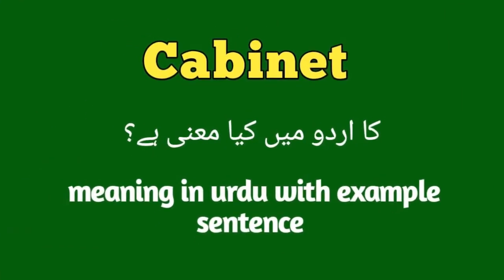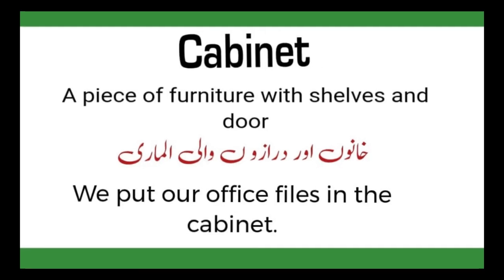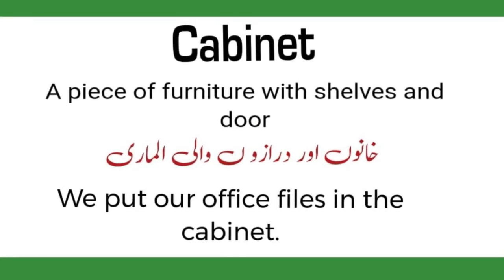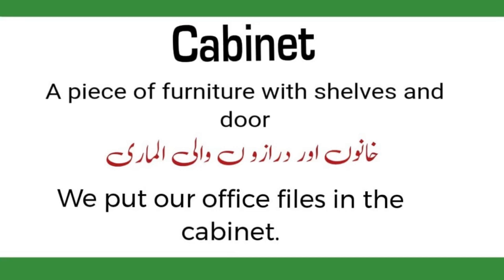Cabinet meaning in Urdu| Hindi | English | How to pronounce Cabinet | Cabinet with sentence example